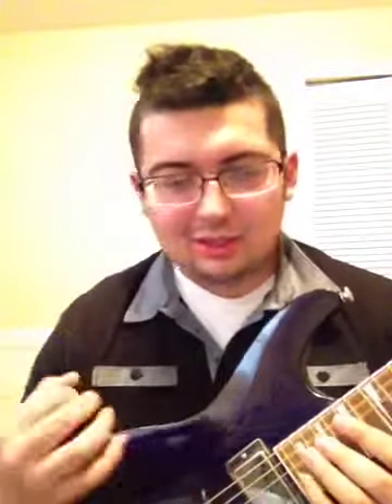Panda guitar strings basics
Forgive my poor English